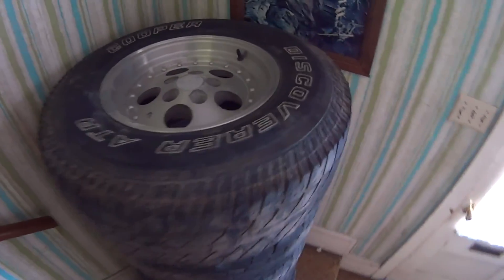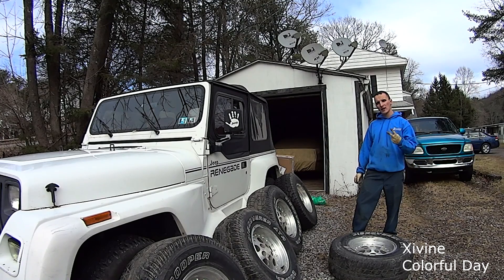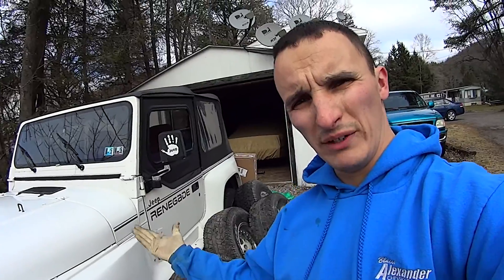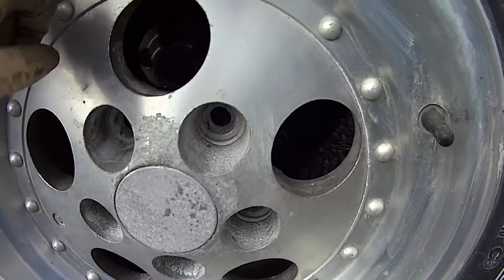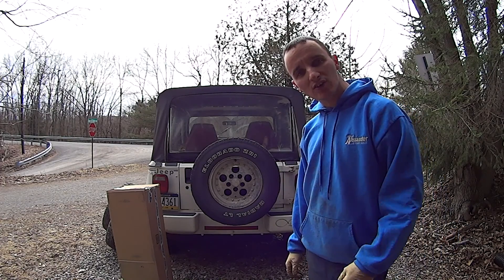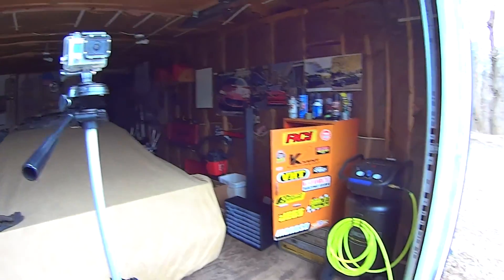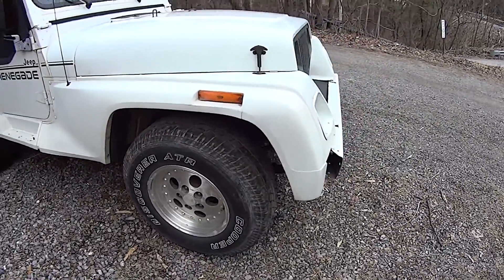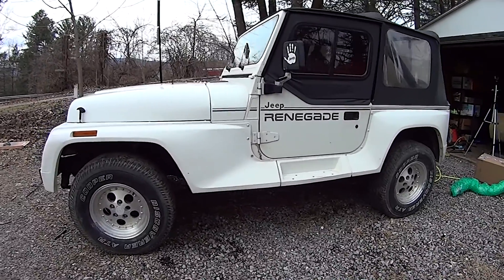Rusty Renegade: Ep 17- Wheels and Tires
After lots and lots of searching for the wheels that came stock on Chele's Renegade edition Wrangler, a friend of ours turned us onto an awesome deal on Craigslist.